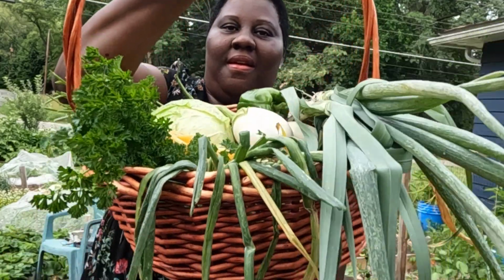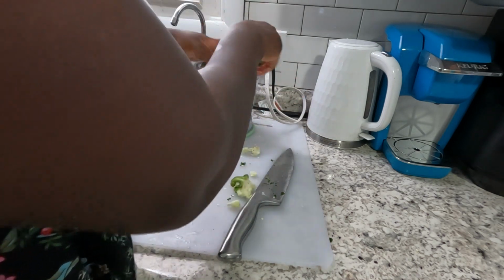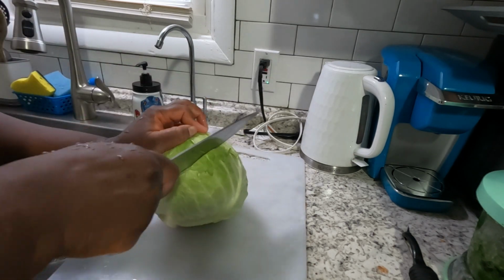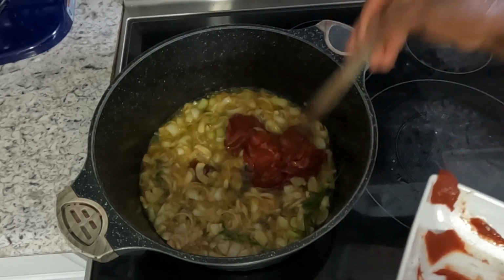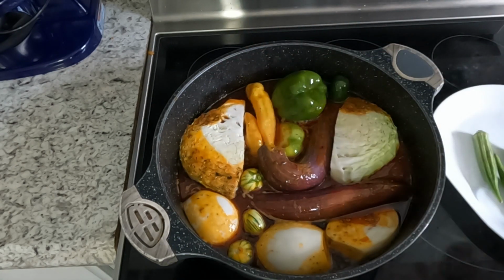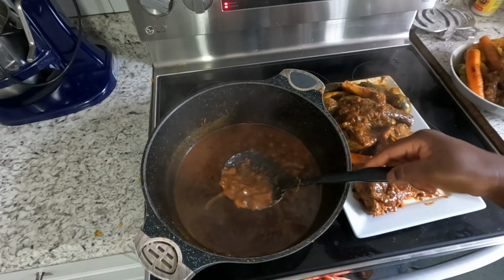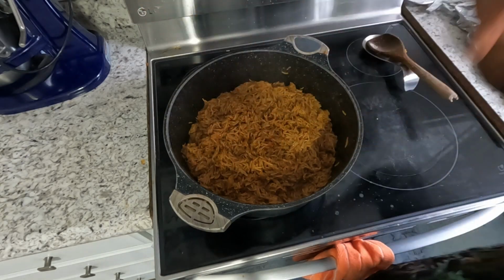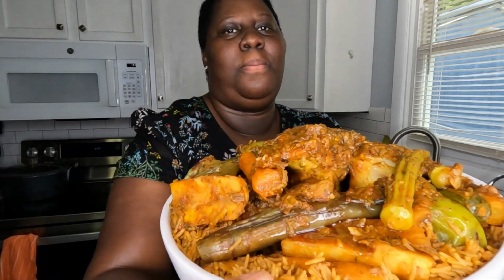From garden to table senegalese jollof rice Thieboudienne.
jollof rice originated from Senegal is very delicious and must West and Central Africa cook it too

ingredients:
fresh fish
fresh tomatoes
tomatoes paste
eggplants
sweet peppers hot
cassava
okra
green onions
onions
leek
parsley
thyme
garlic
ginger
cabbage
seasoning and salt
black pepper
curry powder
cooking oil
cured fish
carrot
rice